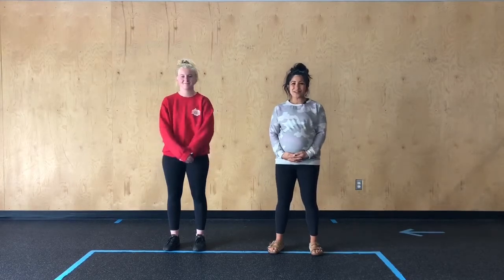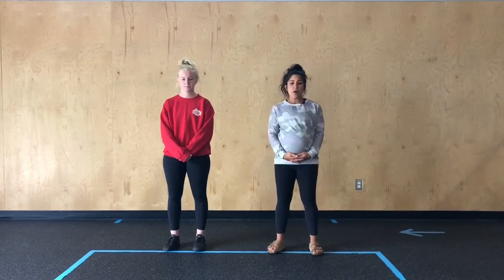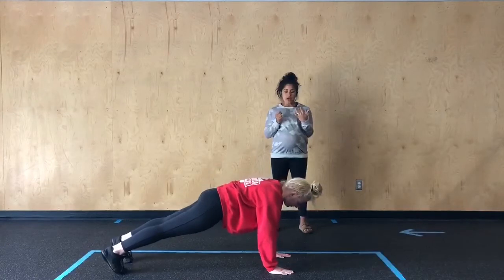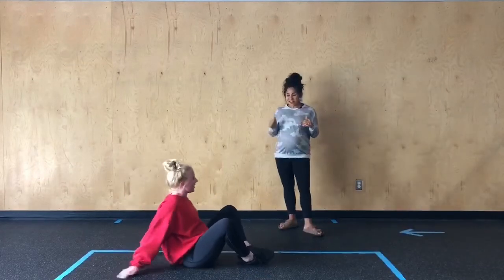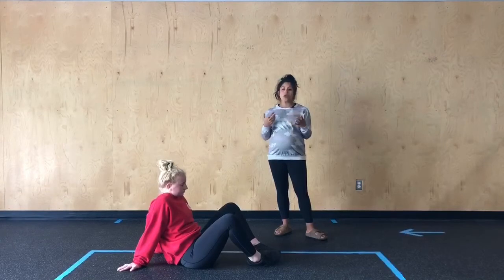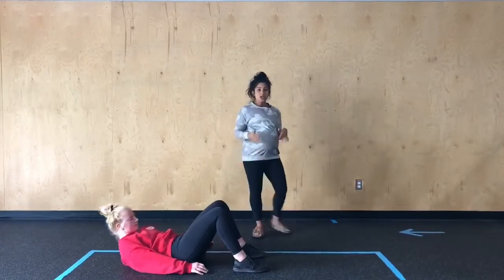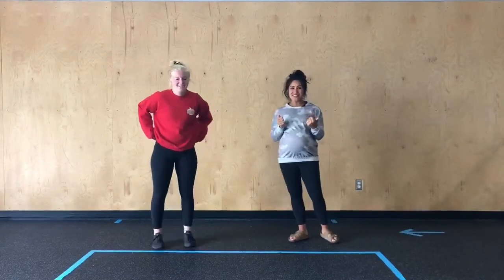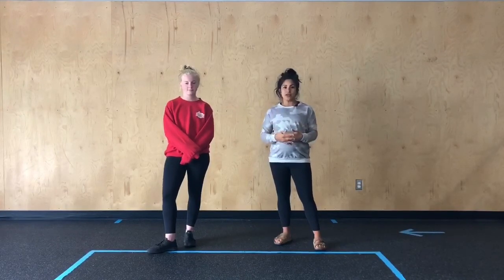MOVE 45 AT HOME - 20 MINUTE FULL BODY WORKOUT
4 Rounds:
1 Minute at Each Station
Station 1: Shoulder Taps
Station 2: Sit-ups
Station 3: Alt. Heel Touches
Station 4: High Knees
Station 5: Rest